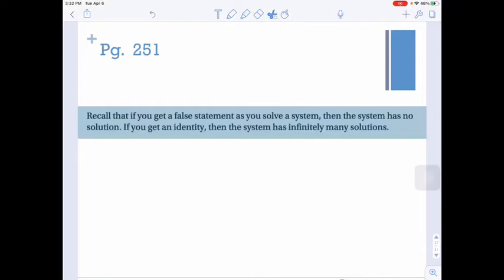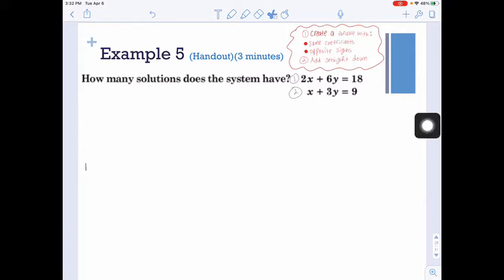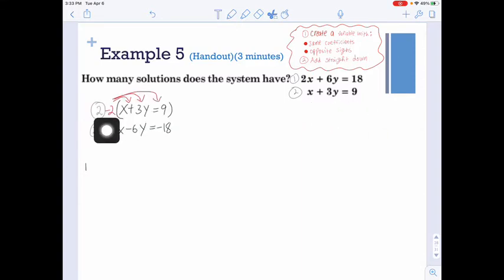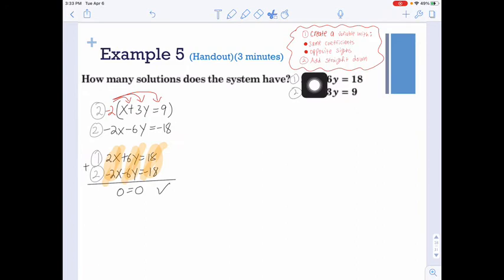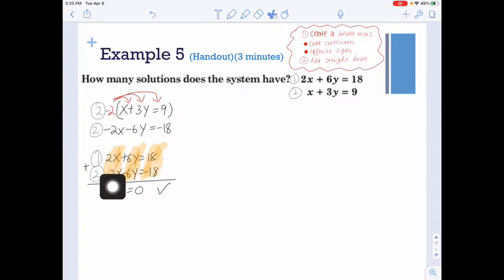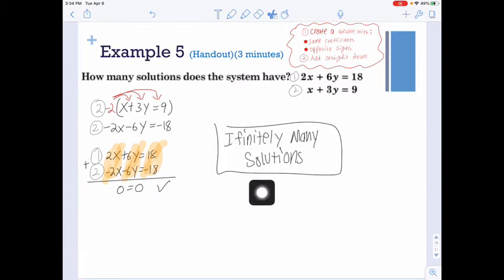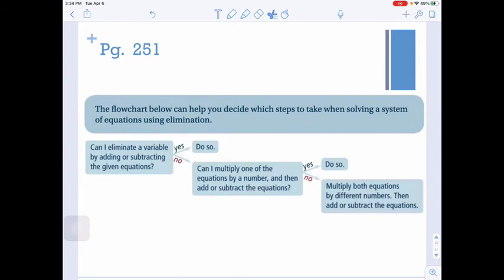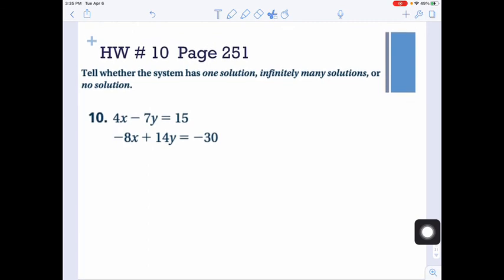4.3 Ex 5 Math 1